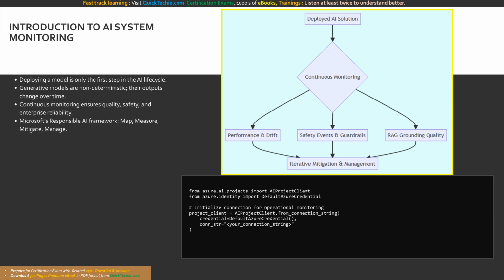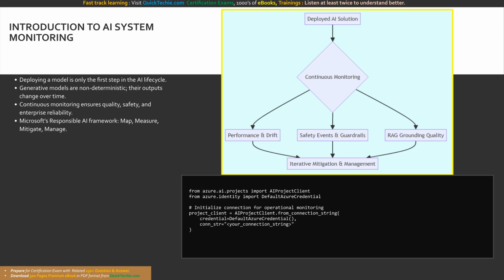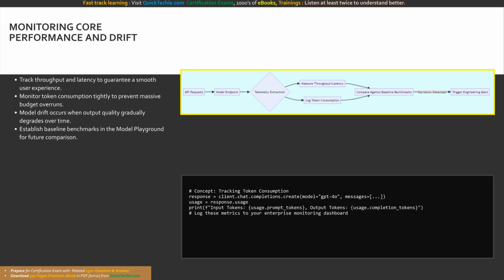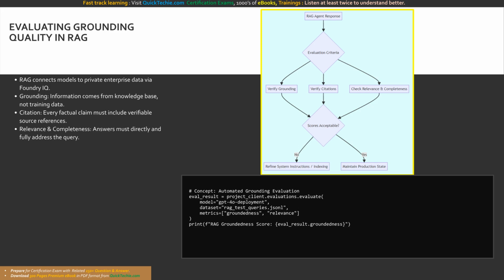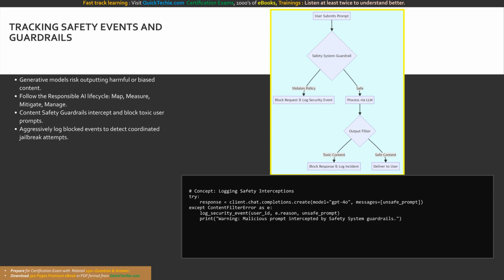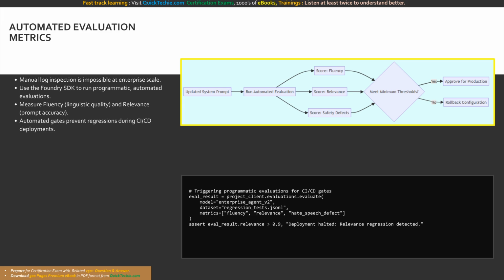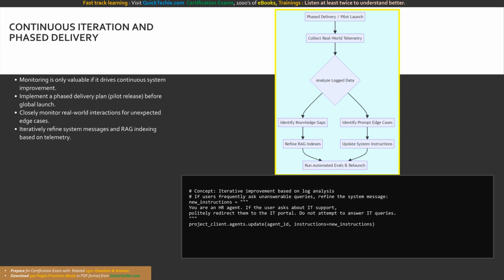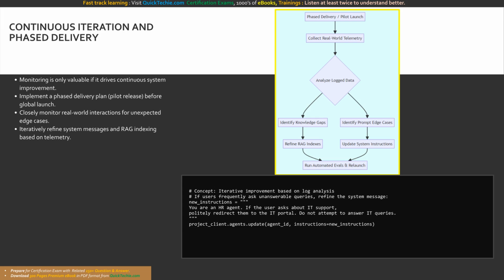Module 9: Monitor Model Performance, Drift, Safety Events, and Grounding Quality | AI-103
Module 9: Monitor Model Performance, Drift, Safety Events, and Grounding Quality | AI-103 Developing AI Apps and Agents on Azure

Welcome to Module 9 of the AI-103 certification training course. In this module, you'll learn how to monitor and evaluate AI systems to ensure they remain accurate, reliable, safe, and aligned with business objectives.

Production AI systems require continuous monitoring to detect performance degradation, model drift, safety concerns, hallucinations, grounding issues, and quality regressions. You'll explore the tools, metrics, and strategies used to maintain high-performing AI applications and intelligent agents in enterprise environments.

What You'll Learn:

• Understand AI monitoring and observability fundamentals
• Monitor model performance and response quality over time
• Detect and analyze model drift and behavior changes
• Evaluate grounding quality in Retrieval-Augmented Generation (RAG) systems
• Identify hallucinations, inaccuracies, and unsupported responses
• Monitor safety events and content policy violations
• Analyze relevance, accuracy, completeness, and consistency metrics
• Track latency, throughput, token consumption, and operational health
• Configure alerts and monitoring dashboards for AI workloads
• Implement evaluation pipelines for continuous quality assessment
• Perform root-cause analysis for AI system failures and anomalies
• Apply best practices for enterprise AI monitoring and governance

Why This Module Matters:

AI systems are dynamic and can change behavior over time. Without proper monitoring, issues such as hallucinations, safety violations, declining accuracy, and poor user experiences can go unnoticed. This module teaches you how to maintain trustworthy and high-performing AI applications in production.

Who Should Watch:

• AI/ML Engineers
• Solution Architects
• DevOps Engineers
• Platform Engineers

By the end of this module, you'll be able to implement comprehensive monitoring strategies that help maintain the performance, safety, reliability, and grounding quality of AI applications and intelligent agents.